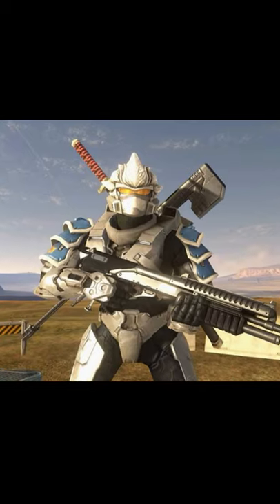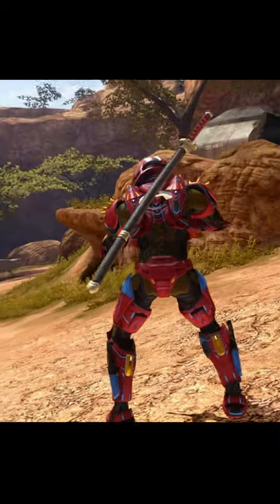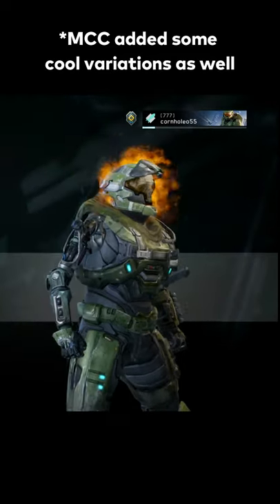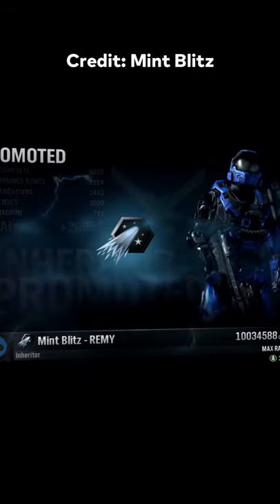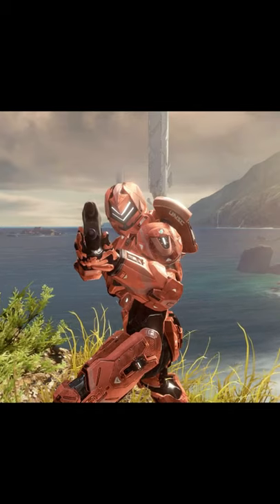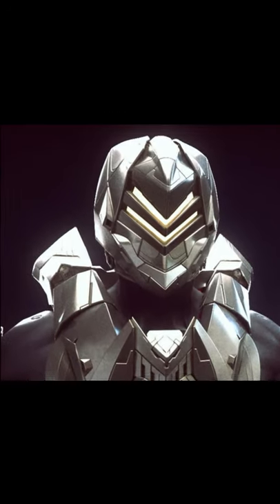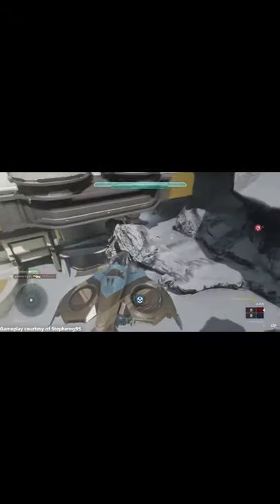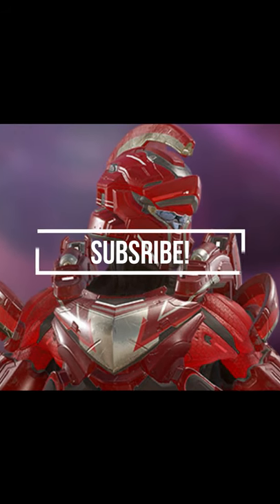What's the Best Looking Armor in Halo?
Halo's armor customization is one of the greatest parts of the series. It has always been fun to grind and unlock new armors in the game. With thousands of different armor combinations possible, with hundreds of different helpmates, shoulders, chests, wrist, and knee pieces to choose from. What pieces of armor have set themselves apart from the rest?